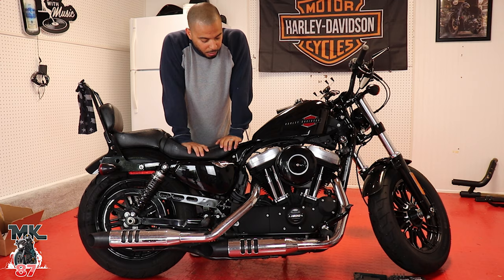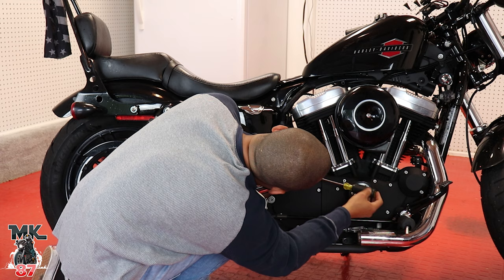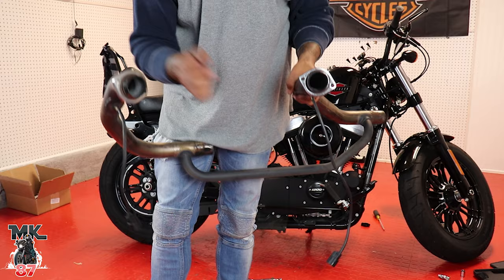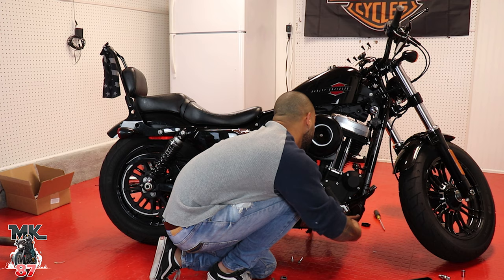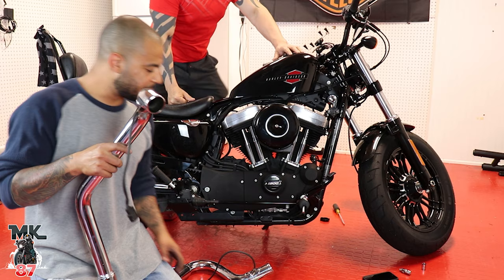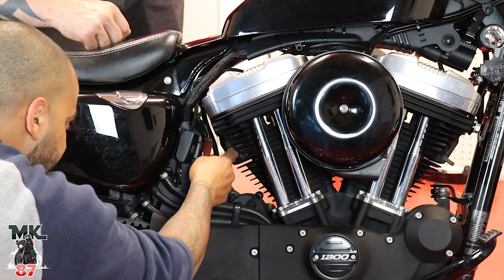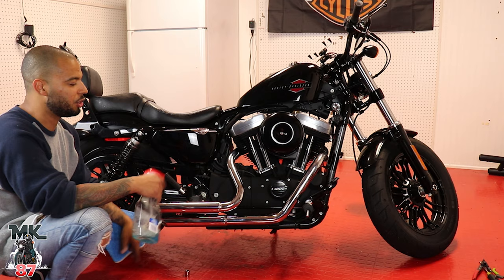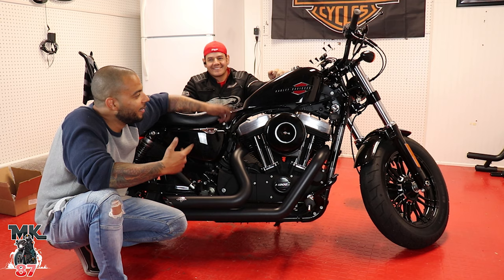Vance & Hines short shot install on a Sportster 48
How to install Vance & Hines short shots on a sportster 48

squid mic